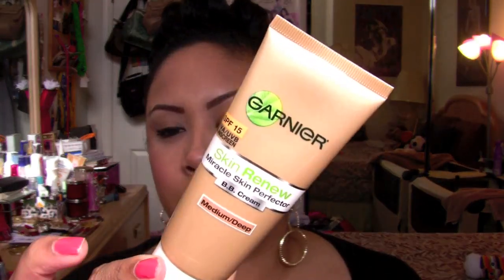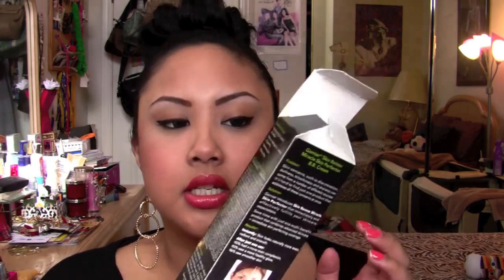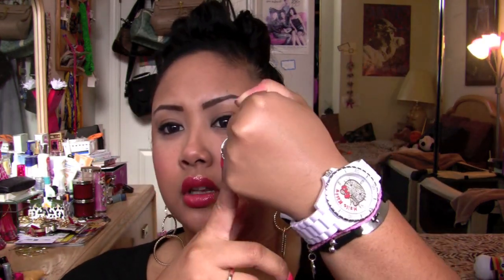[REVIEW] :: Garnier Skin Perfector BB Cream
Just a few things:
- i use shade Medium/Deep in this product
- I have combo/oily skin in the summer, combo/dry skin in the winter
- I am shade NC42 in MAC, as a shade reference.

You can purchase this product at any drugstore (CVS, Rite Aid, Walgreens, Target, Walmart, etc) for anywhere from $10-15.

FTC: All products mentioned in this video were purchased by me unless otherwise stated in the video. I am in no way being compensated to make this video unless otherwise stated.